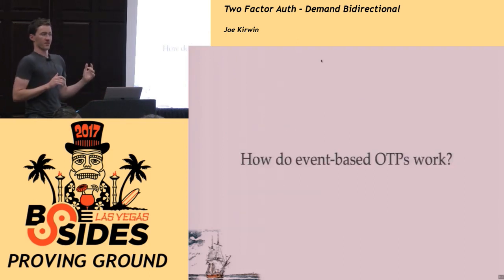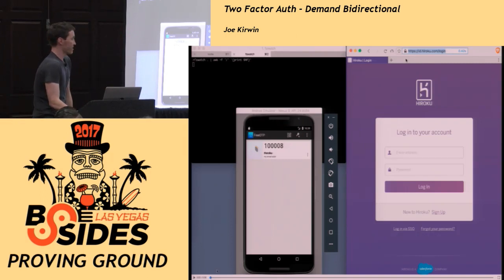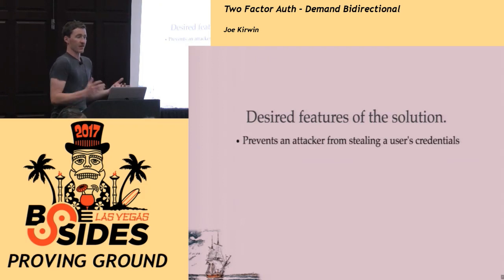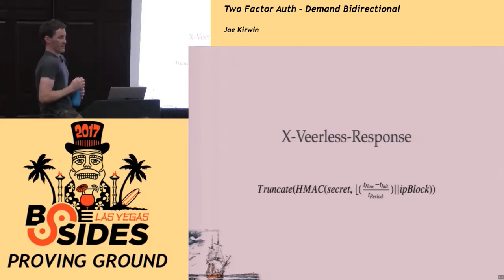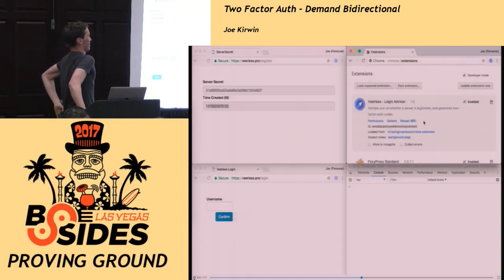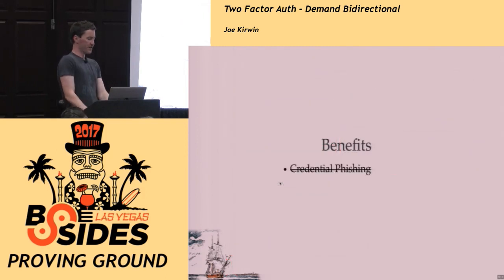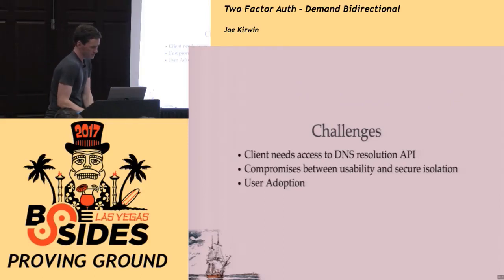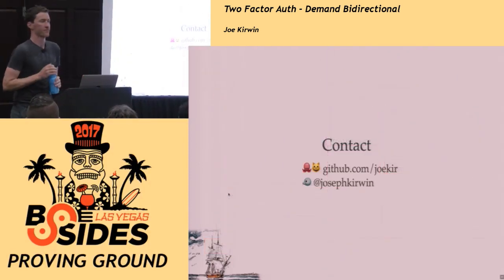PG - Two-Factor Auth - Demand Bidirectional - Joe Kirwin